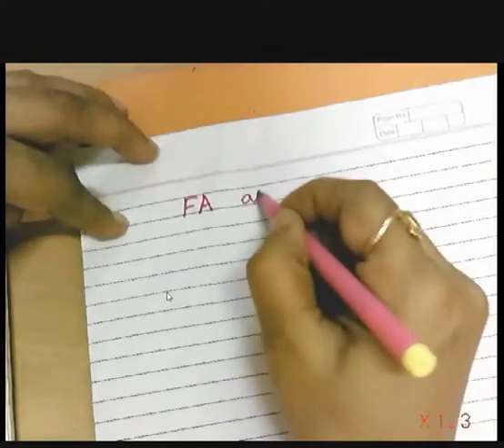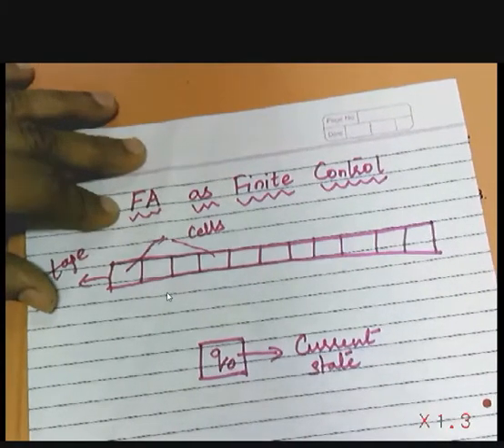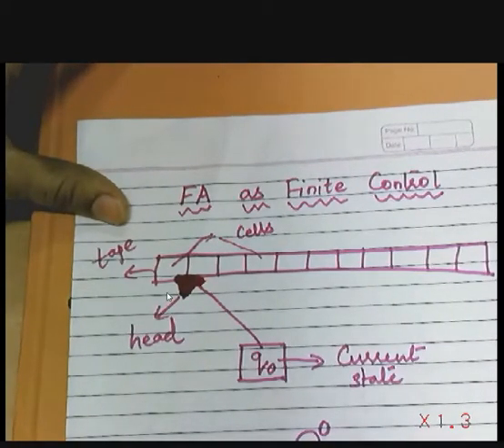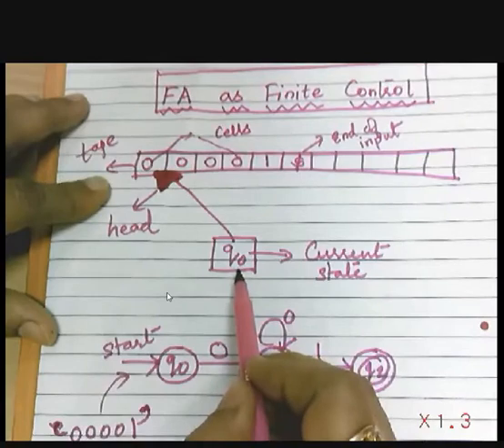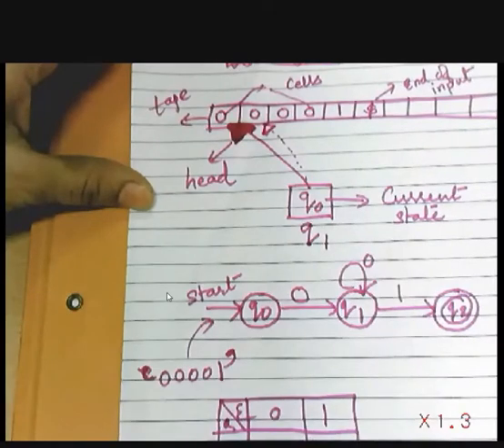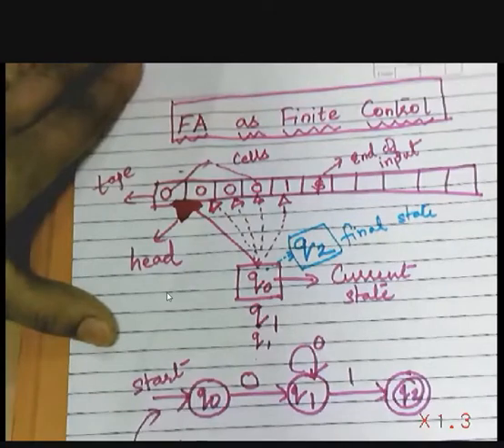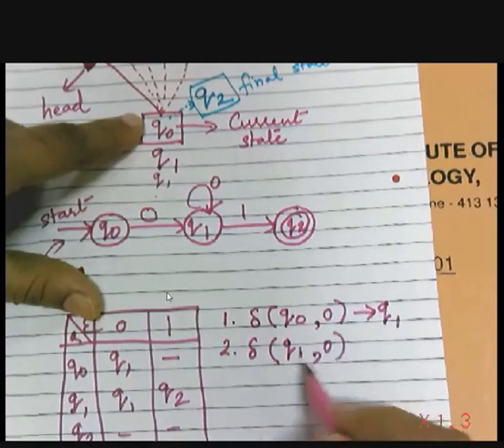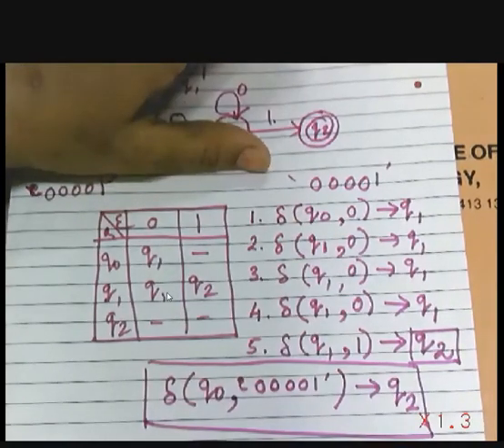4:FA as finite control :Theory of Computation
Finite Automata as finite control